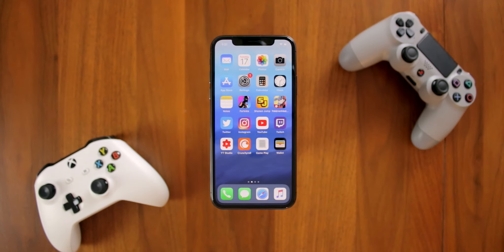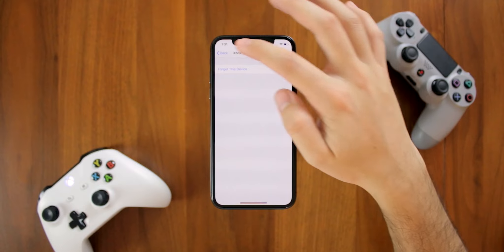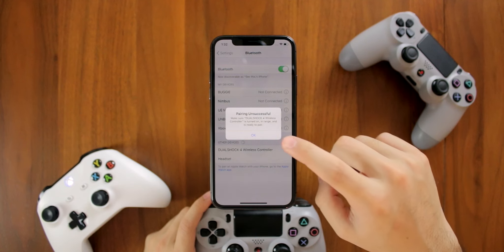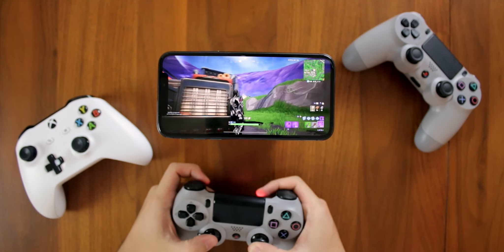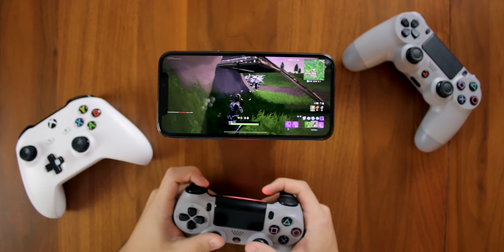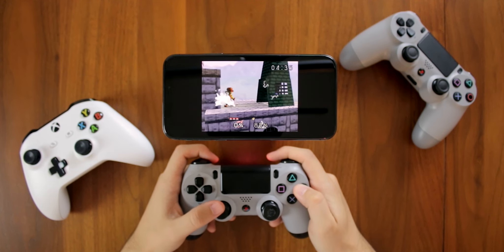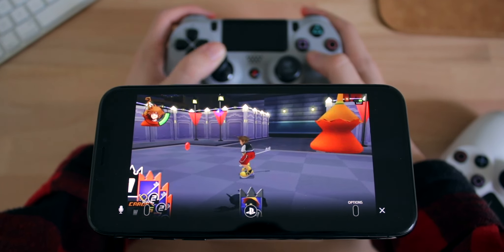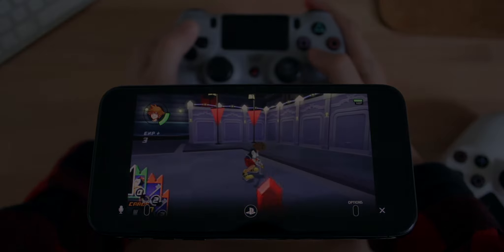How to Play iOS Games w/ PS4 or Xbox Controller! *iOS 13*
Learn how to connect a PS4 or XBOX One controller to your iPhone iPad or iPod on iOS 13 without a jailbreak! Play games like Fortnite, Real Racing 3 and even emulators like GBA4iOS, Delta and PPSSPP with a controller.